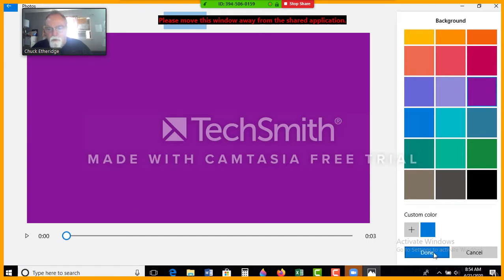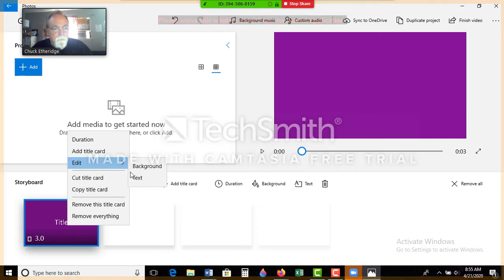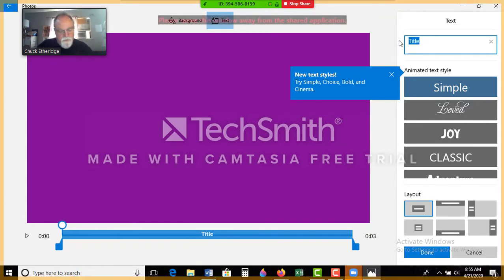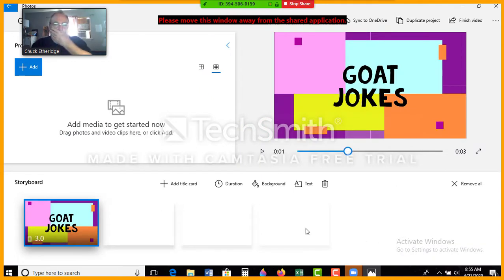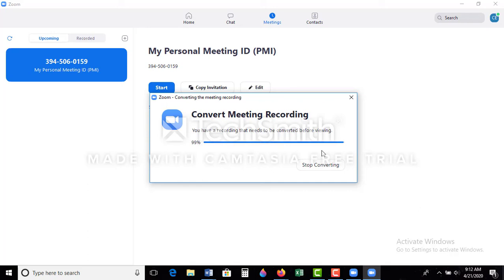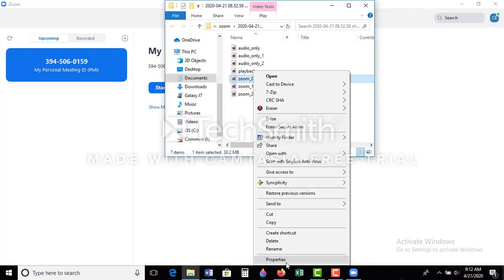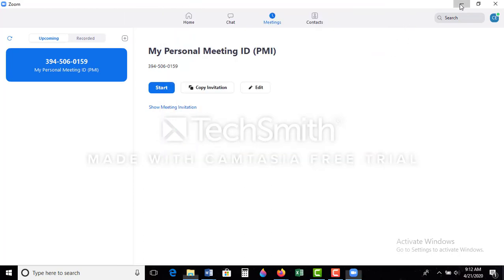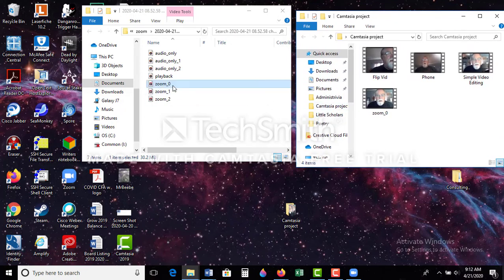Making and Editing Videos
Dr. E shows how to Edit a video using the "Default" Video Editor that comes with windows and how to screen cast using Zoom.